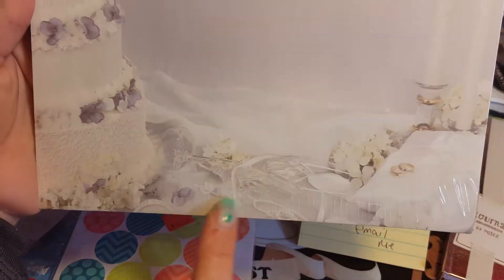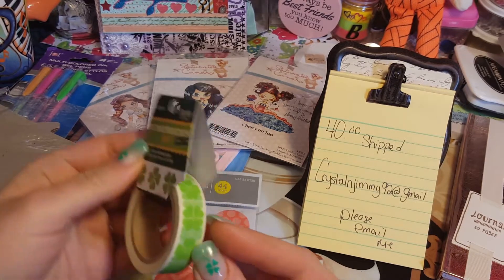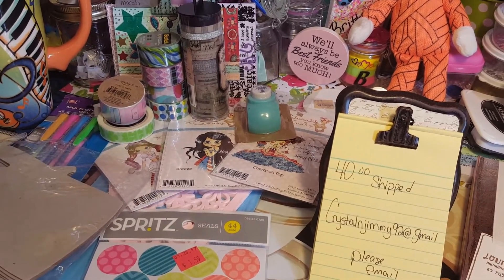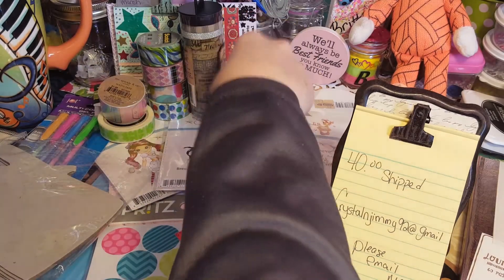Another destash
40.00 shipped